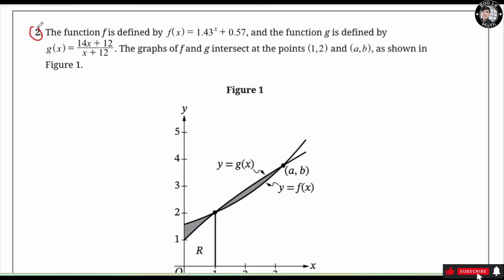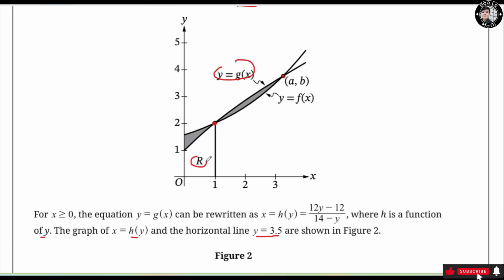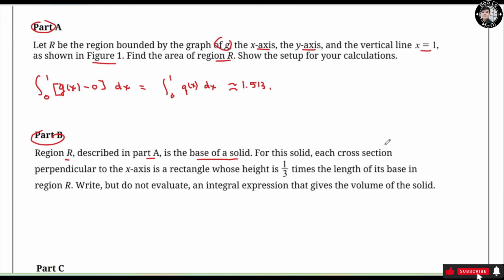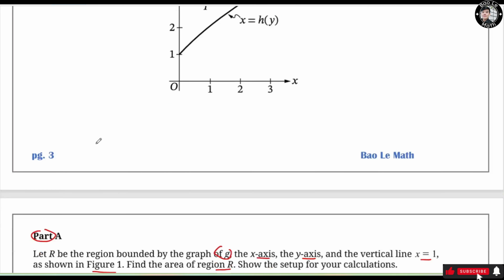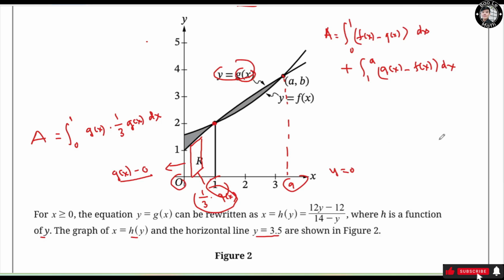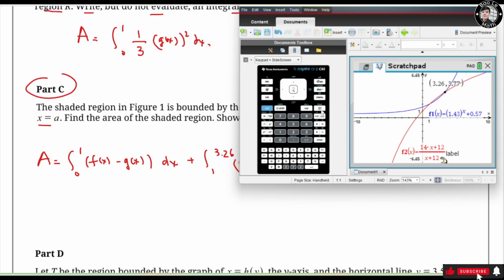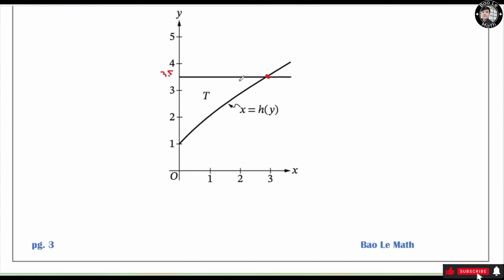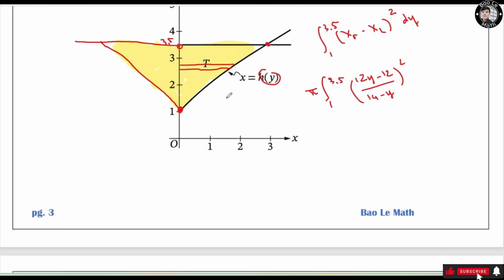2026 AP Calculus AB FRQ 2 - Solution & Tips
The 2026 AP Calculus AB FRQ #2 is here! In this video, Mr. Le walks through a complete step-by-step solution to the 2026 AP Calculus AB Free Response Question 2. Learn how to tackle every part of the problem using AP-style strategies, clear explanations, and calculator techniques that can help you maximize your FRQ score on exam day. Perfect for AP Calculus AB students reviewing derivatives, definite integrals, accumulation functions, rates of change, and graphical analysis before scores are released.

Topics covered:

AP Calculus AB FRQ 2 walkthrough
Step-by-step AP exam solution
Definite integrals and accumulation functions
Derivatives and rates of change
Graph interpretation and calculator strategies
Common AP scoring tips and mistakes to avoid

2026 AP Calculus AB FRQ 2
AP Calculus AB 2026 FRQ answers
2026 AP Calc AB free response solutions
AP Calculus AB FRQ 2 explained
2026 AP Calculus AB exam review
AP Calc AB FRQ walkthrough
AP Calculus AB calculator active question
2026 AP Calculus AB scoring guidelines
AP Calculus AB released FRQ 2026
AP Calculus AB step by step solutions
AP Calculus AB exam preparation
AP Calc AB derivatives and integrals FRQ
AP Calculus AB rates of change problem
AP Calculus AB accumulation function FRQ
AP Calculus AB exam tips 2026
AP Calculus AB FRQ practice
AP Classroom AP Calculus AB review
AP Calculus AB unit review
College Board AP Calculus AB 2026
AP Calculus teacher solutions